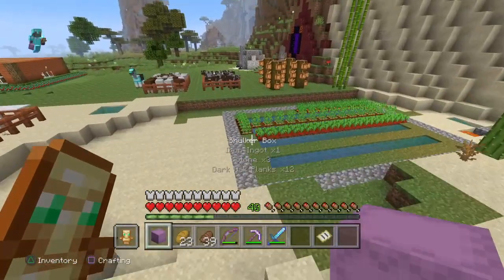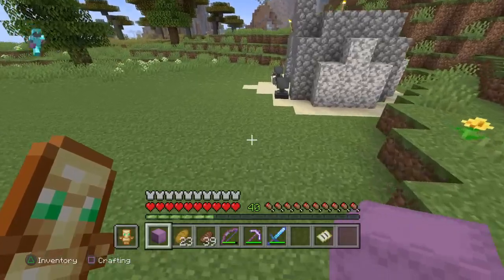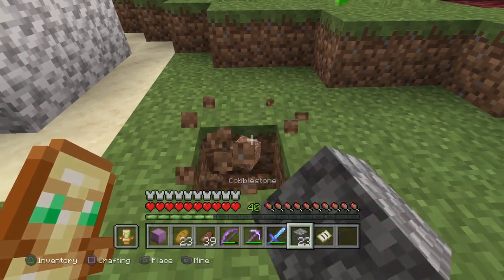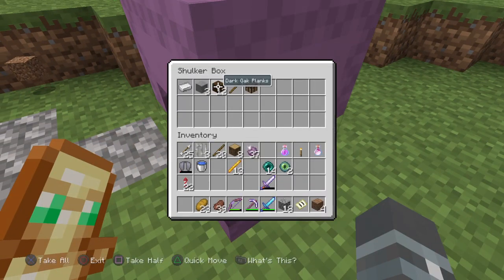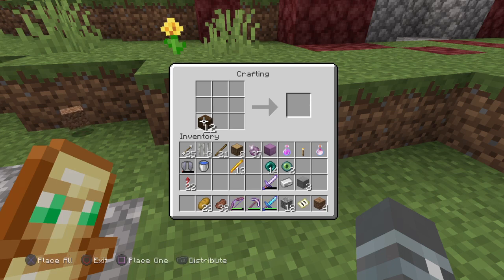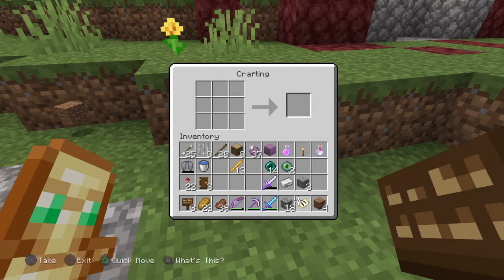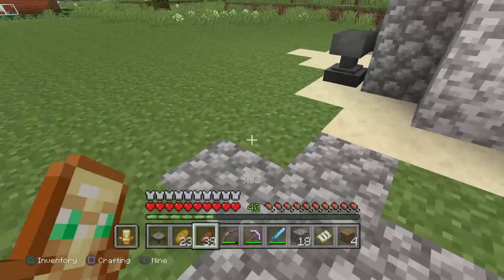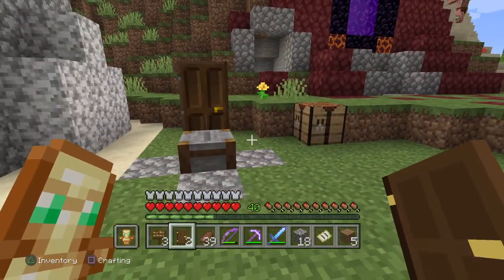Minecraft- Cock and Ball Torturinator Tutorial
If you dont have this in your minecraft world just throw it away.

-i know i did it wrong but it still works-